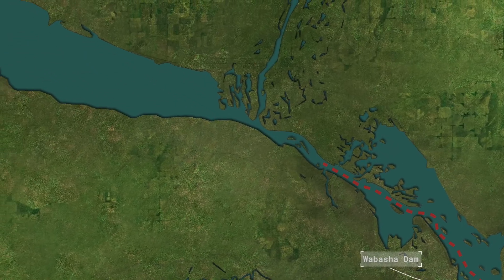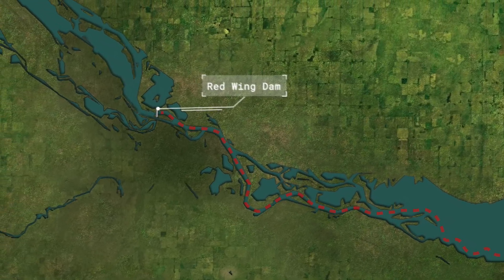Where to find Fish on the Mississippi River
Explaining the fish migration on the Mississippi River.